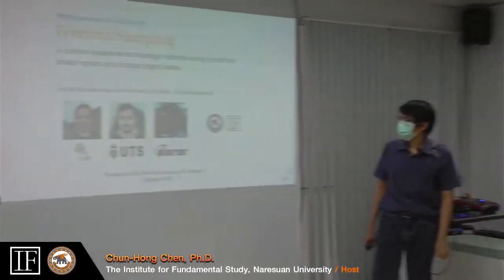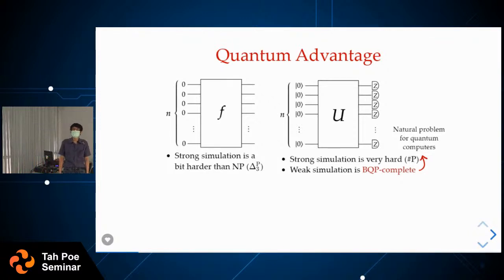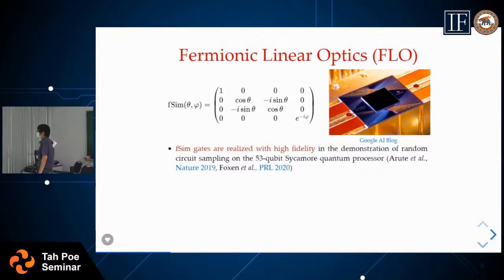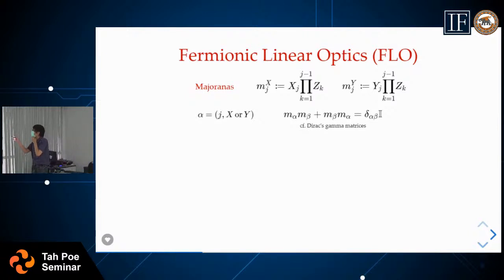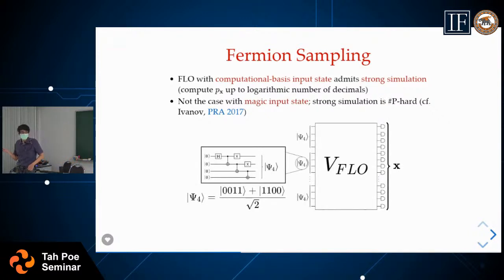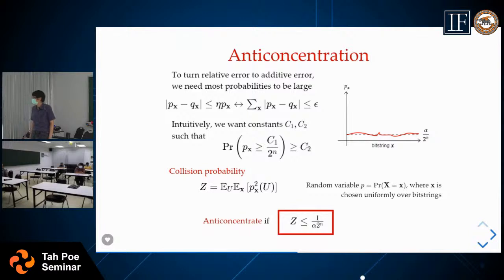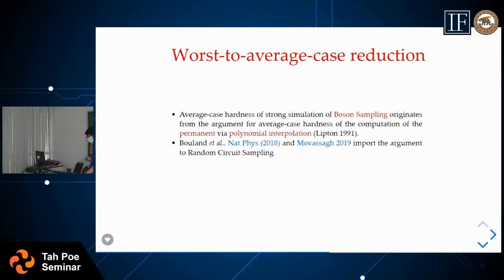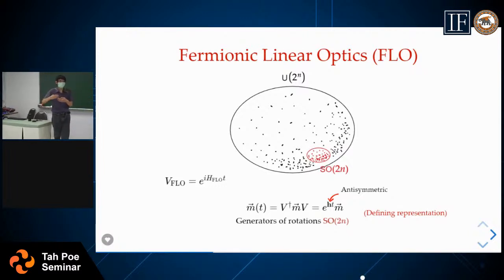Tah Poe Seminar - สัมมนาท่าโพธิ์ อนุกรมที่ 52 ลำดับที่ 1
🛎 ขอเชิญเข้าร่วมฟังการบรรยาย สัมมนาท่าโพธิ์ อนุกรมที่ 52 ลำดับที่ 1

📌 Date: August 5, 2022, 13:30~14:30

📌 Speaker: Ninnat Dangniam, Ph.D. (IF, Naresuan Univ.)

📌 Title: " Fermion Sampling: A robust quantum advantage scheme using fermionic linear optics and magic input states "

📌 Abstract:  For near-term quantum devices far from the error-correctable regime, natural candidates for demonstrating quantum computational advantage can be found in noisy sampling tasks that are believed to be classically intractable based on a certain complexity-theoretic assumption.

In this talk, I will give an overview of our recently published quantum advantage scheme introduced in arxiv:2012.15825, dubbed Fermion Sampling, which utilizes a restricted fermionic gate set and specially prepared input states. The scheme enjoys hardness guarantees comparable to those of random circuit sampling, with a potential for experimental realization due to the facts that number-preserving fermionic gates can be implemented with high fidelity in a superconducting qubit architecture, and the low-dimensional structure of fermionic gates allows an efficient, indirect certification of the quantum advantage scheme.